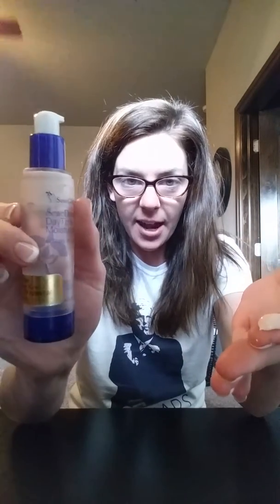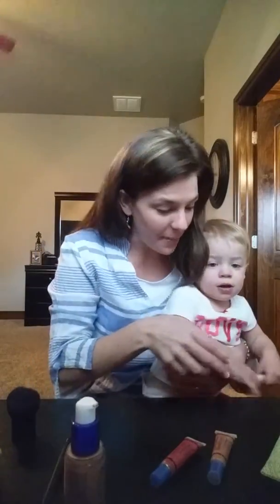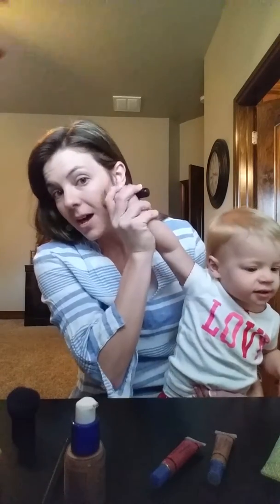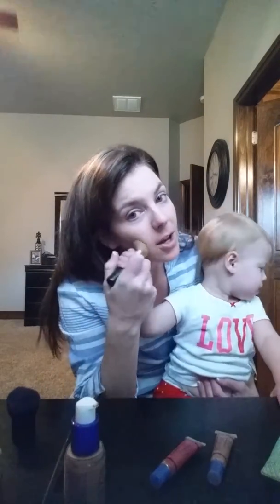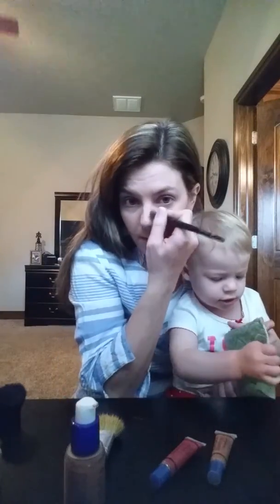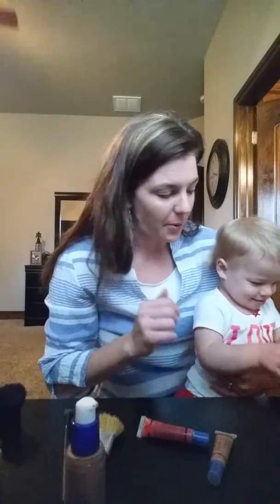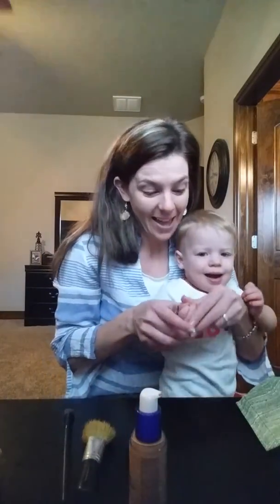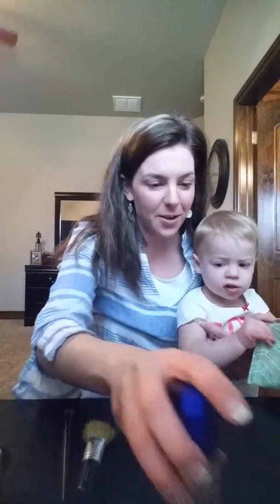Drab to Fab! Morning makeup basics